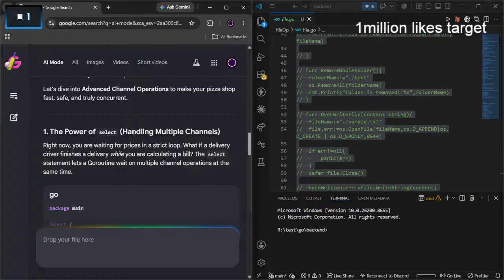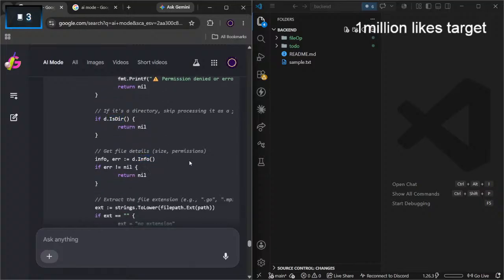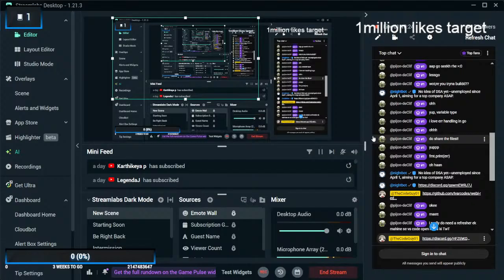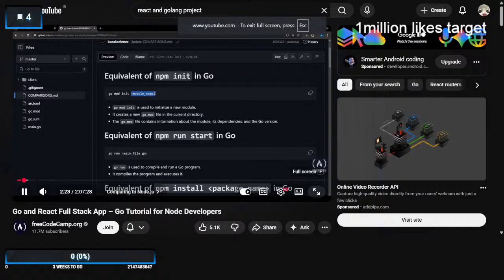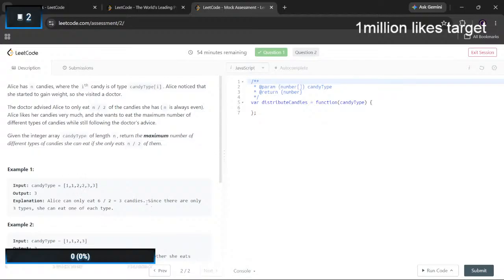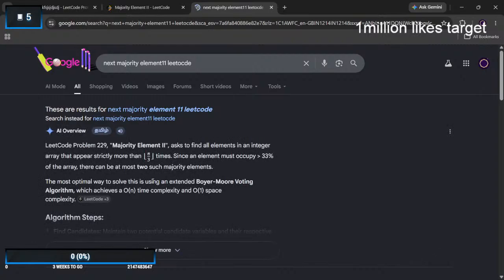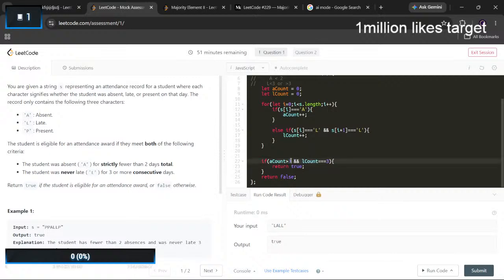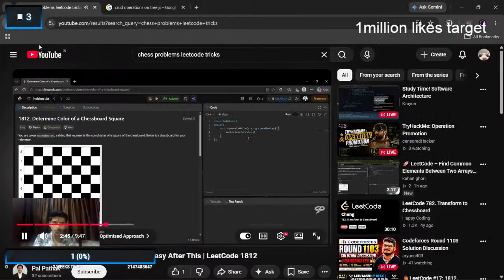Dumbest guy Learning golang later leetcode day 69 69 69